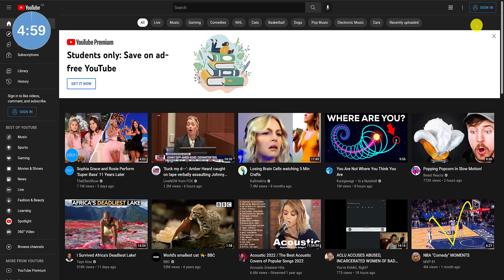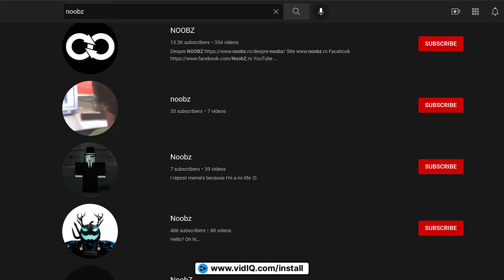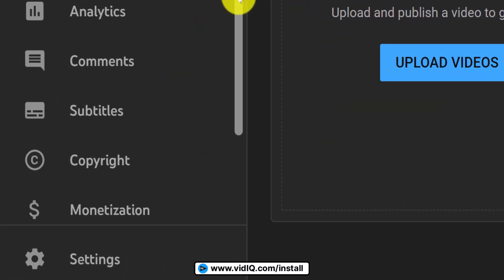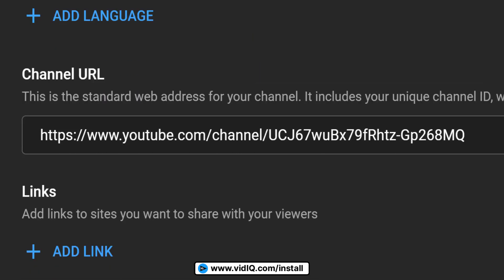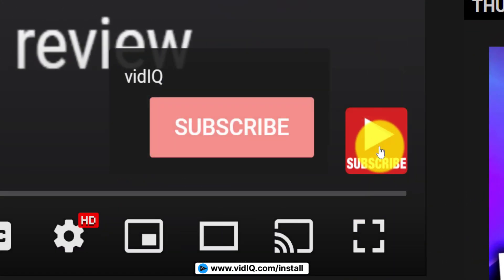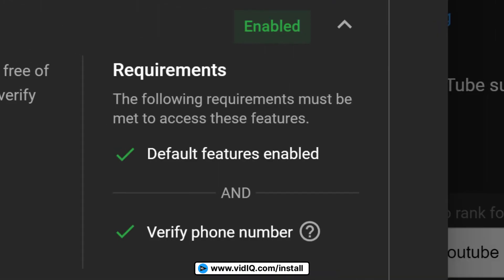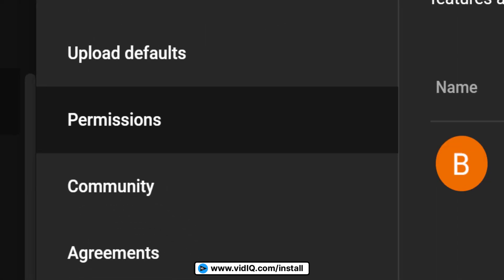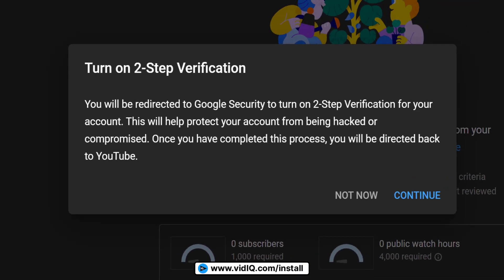How to Create a YouTube Channel for Beginners (Step-by-Step 5 Minute Tutorial)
Learn how to create a YouTube Channel in 2023! A step-by-step beginner's guide you can follow in just 5 minutes!